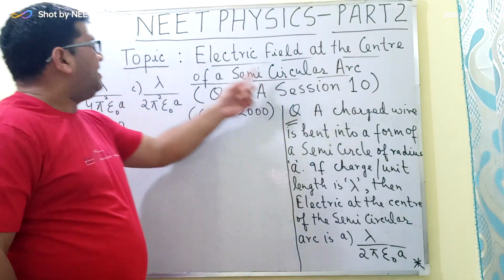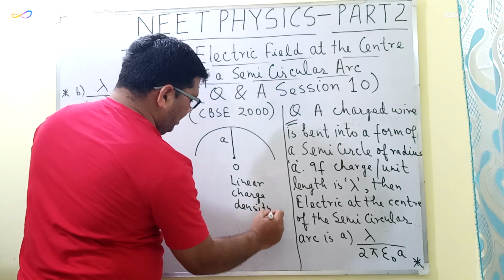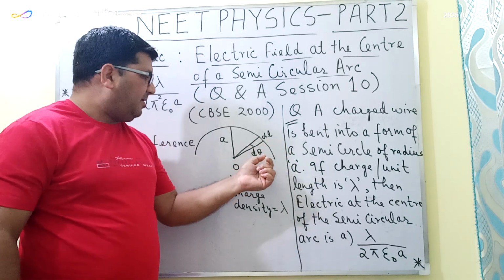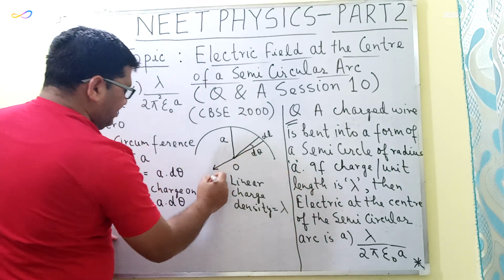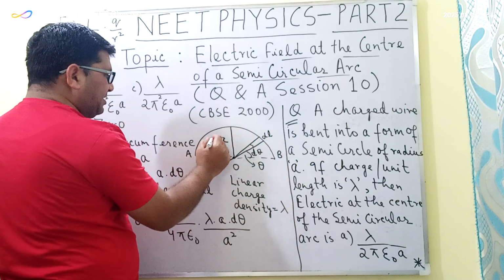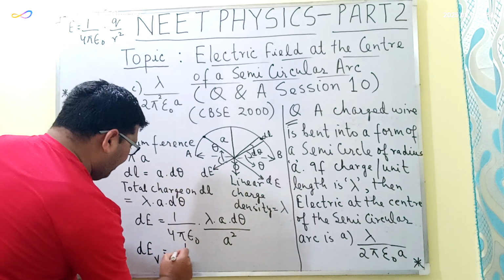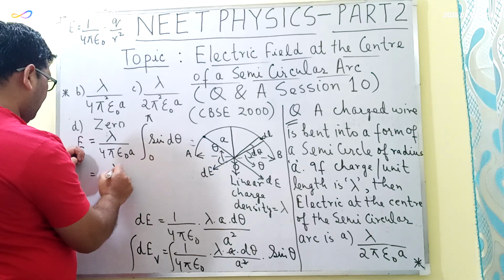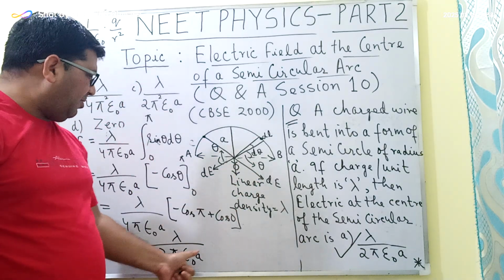Electric field at the centre of a semi circular arc - Q and A Session 10 ( electricfield )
Electric field at the centre of a semi circular arc -  Q and A Session

Method: Find the Electric field due to a very small element and then find the total intensity of electric field by Integrating the vertical component within the limits of 0 and π